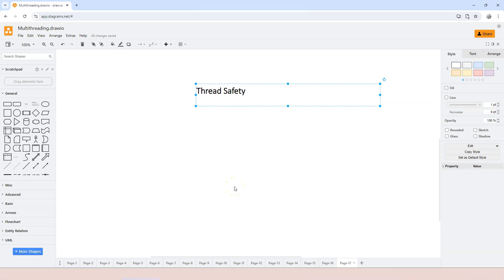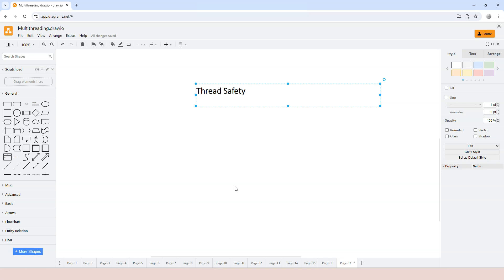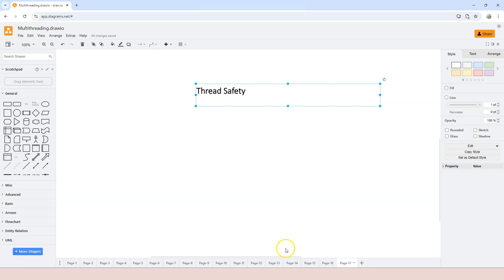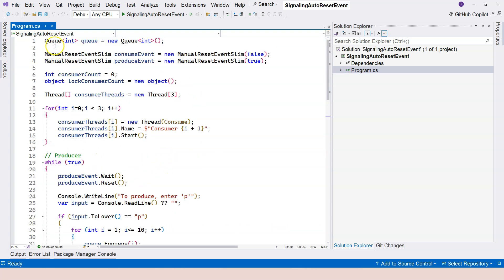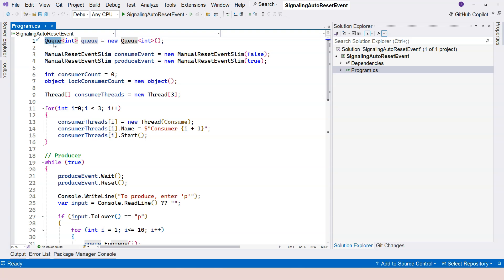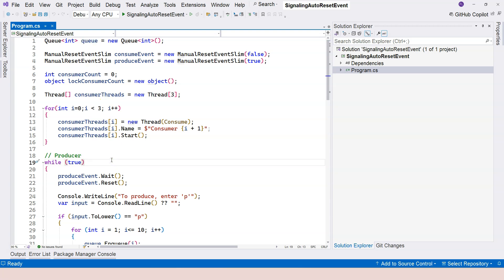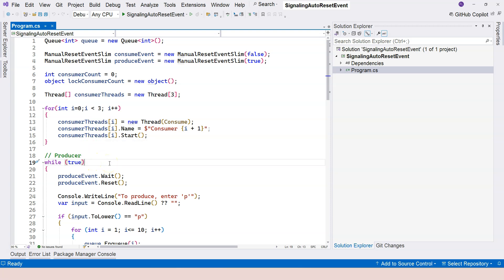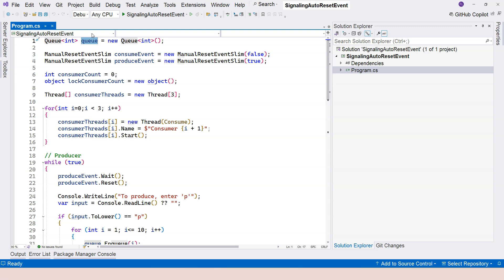Ep21. Thread Safety | C# Multithreading & Asynchronous Programming | 2024